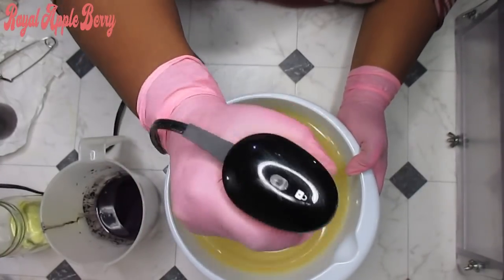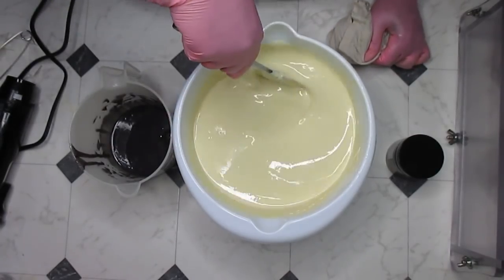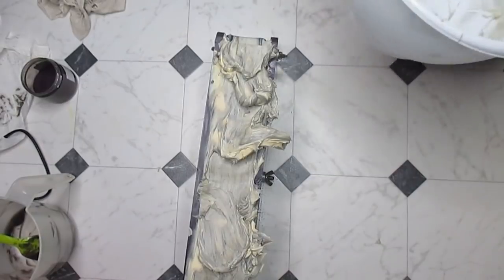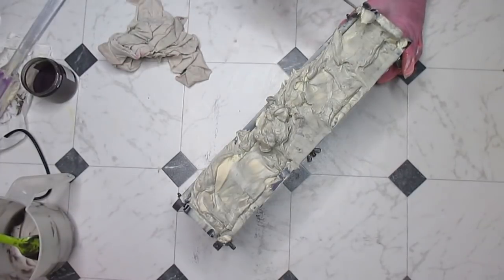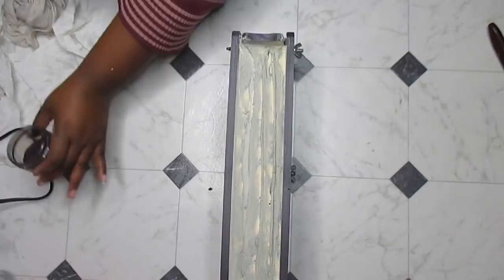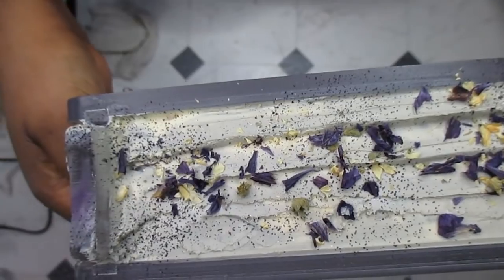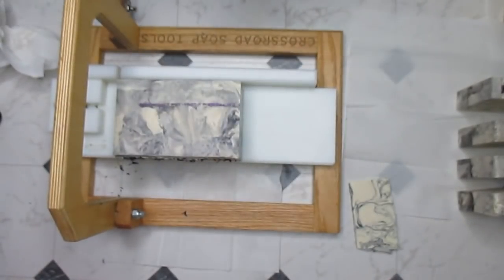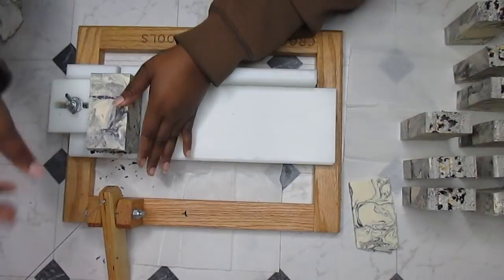WATCH ME WRESTLE THIS COLD PROCESS SOAP INTO SOMETHING BEAUTIFUL~ROYAL APPLE BERRY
In today's video, I made soap out of a fragrance that many have asked me to use. I only ever used it for bath bombs and melt and pour, but never cold process soap until now, and let me just say...It's not really cold process friendly, but as always, I put the smack down on this handmade soap. Thanks so much for sticking around and if you haven't already become part of the S.A.C, then all you have to do is it that bell, and for all that's always here. You know I love you!!!

We now sell Soy candles, you can find them at the link above too!

Want an acrylic mold like the ones you see me use in my videos?
The owners, Alex and Alex will even create one from scratch for you if you'd like.

Rustic Escentuals
soap cutting